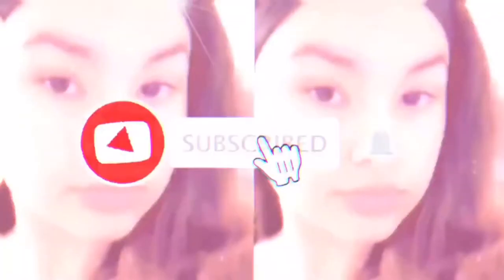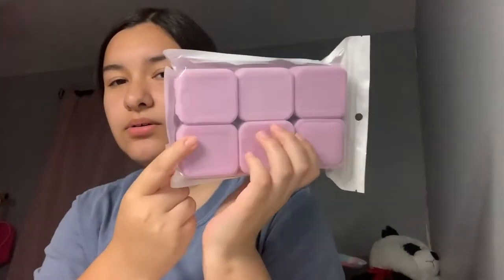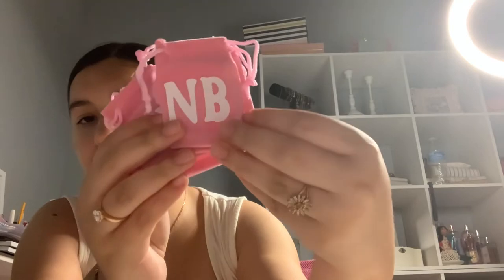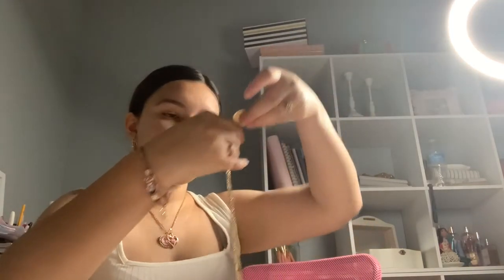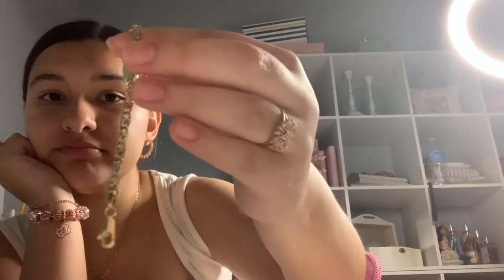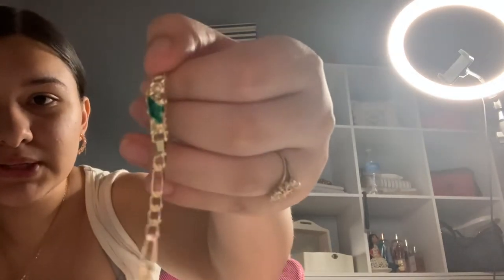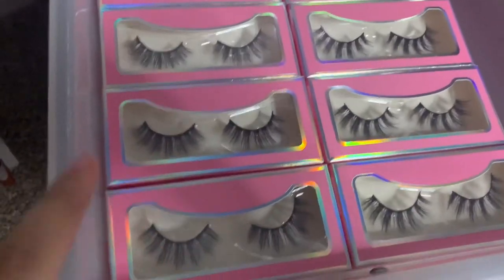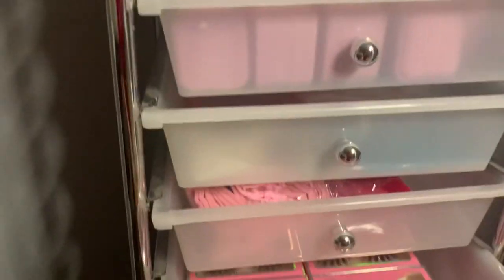Business vid 💟(inventory unboxing,haul,vlog ,etc)